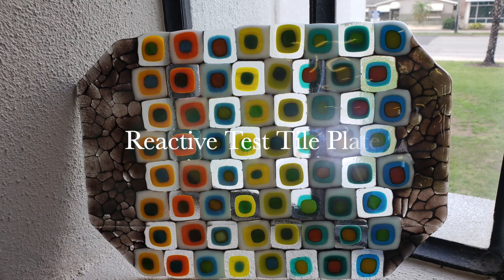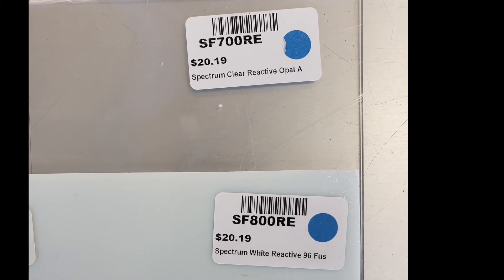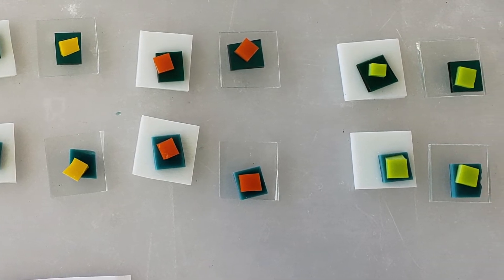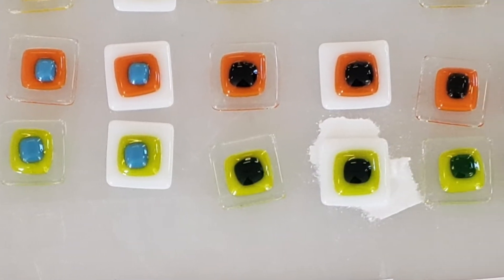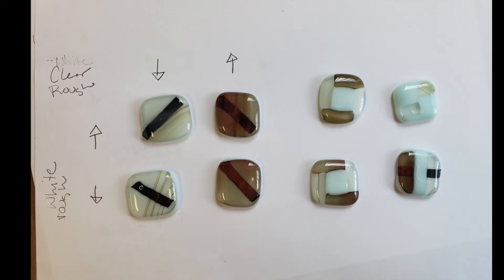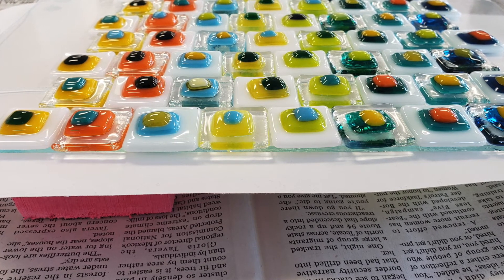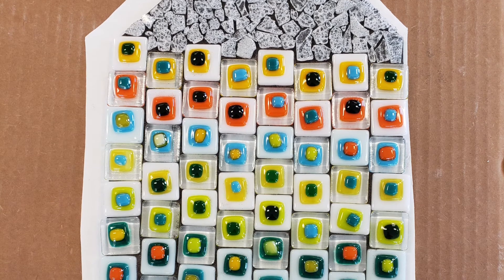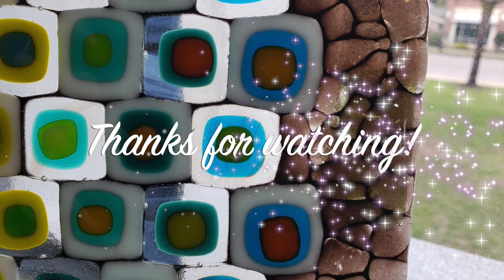Reactive Test Tile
Lean about reactive glass and test your way to a delightful dish.